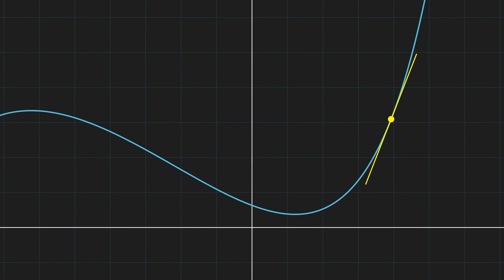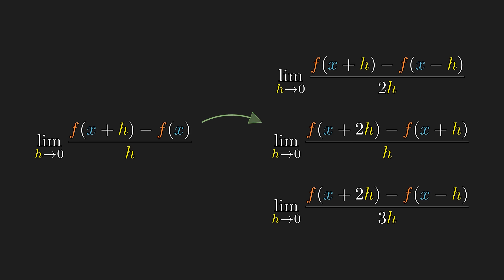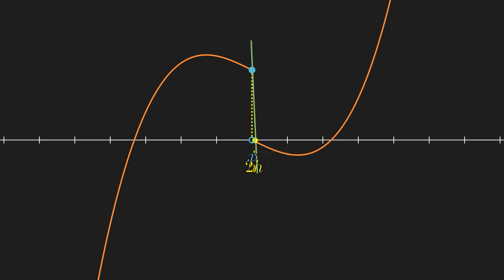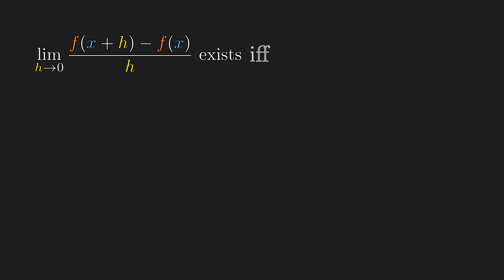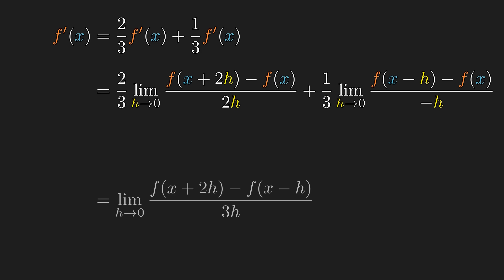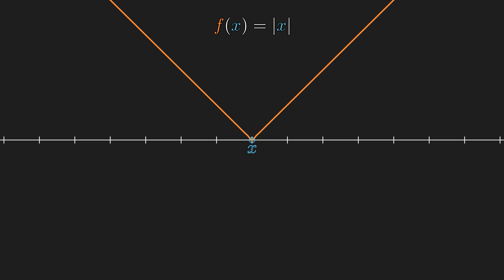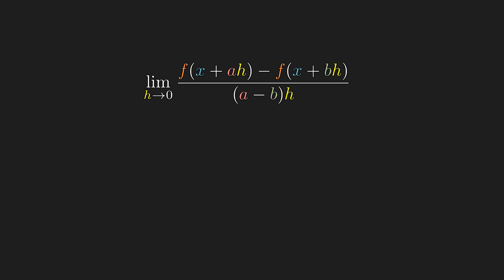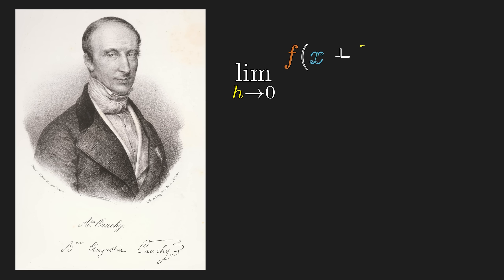Do You REALLY Understand Derivative? | Symmetric Derivative and Generalized Pseudoderivative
You think you know the derivative? Think again. The classic definition, the limit of the forward difference quotient (or the backward), is only one way to define the slope of a tangent line. But what if we change the rules?

In this video, we dive deep into the fascinating world of generalized difference quotients and pseudo-derivatives. We explore non-standard schemes like the +2h and -h difference, and the infamous symmetric derivative, and ask a simple but profound question: Why did Cauchy and the other math giants settle on the definition we use today?

Links:
Proof of the Main Theorem

Chapters:
00:00 Intro (Definition of Derivative)
01:15 Discontinuity Obstructs Differentiability
04:00 Asymmetric Pseudoderivative is Almost Derivative
07:06 Symmetric Derivative Can Fail with Continuity
08:51 Usefulness of Symmetric Difference Quotient
10:02 Outro (Philosophy of Mathematical Definition)